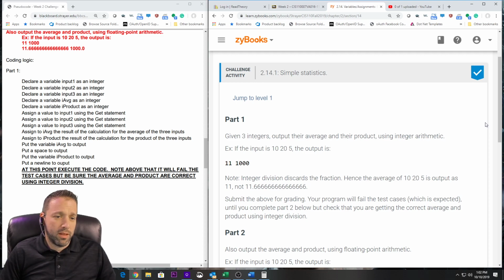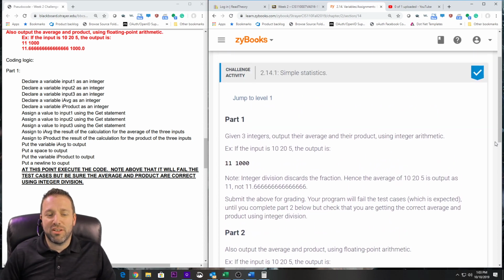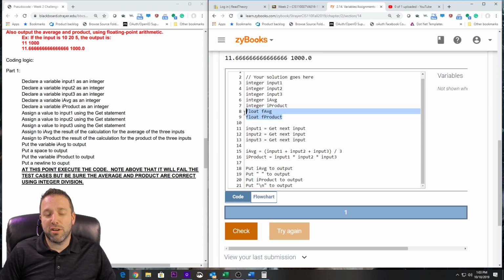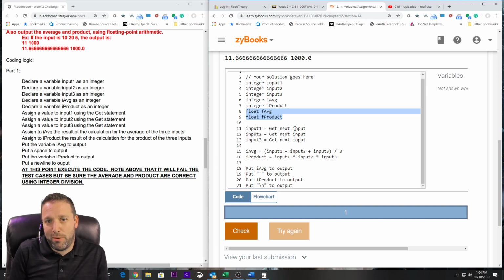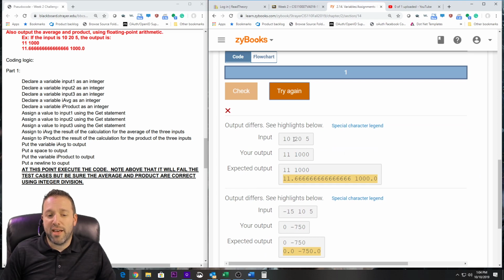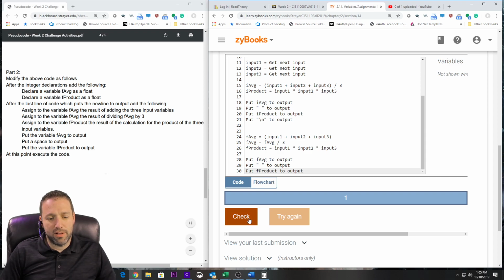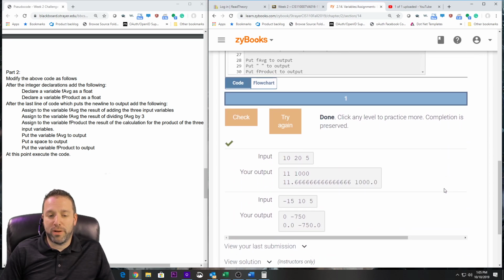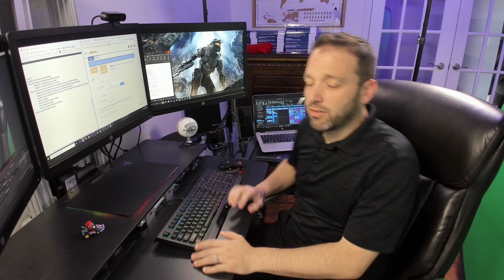Challenge Activity 2.14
In this challenge activity we learn that when doing math we will get a different result if we are using integers versus floats.